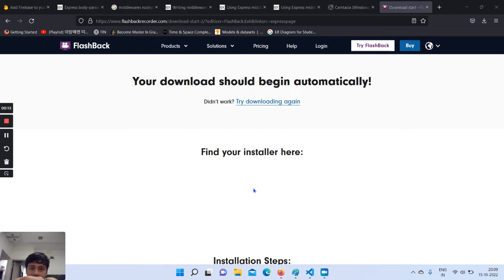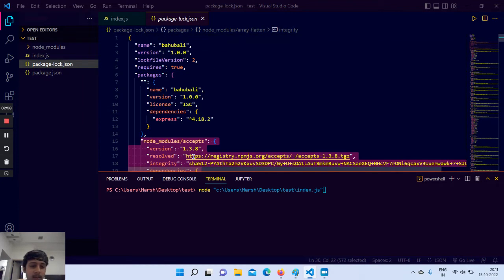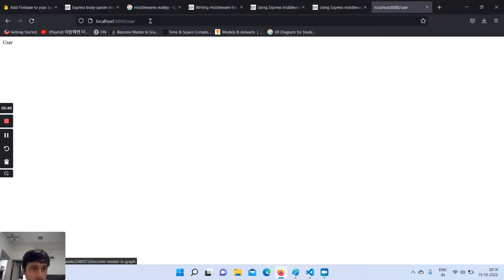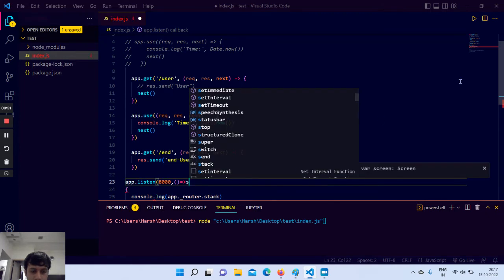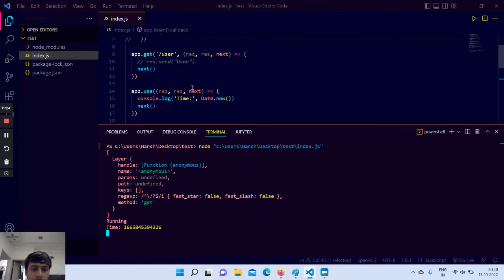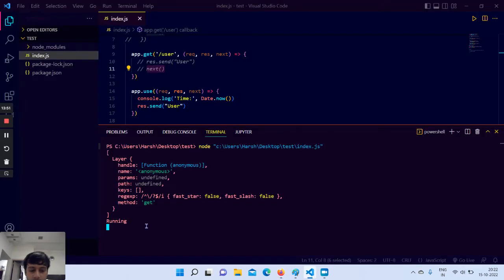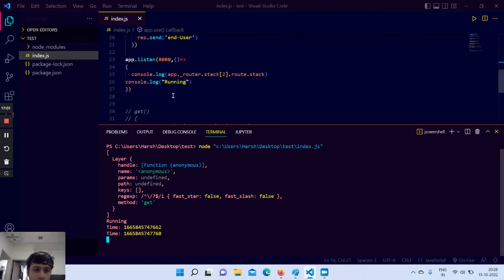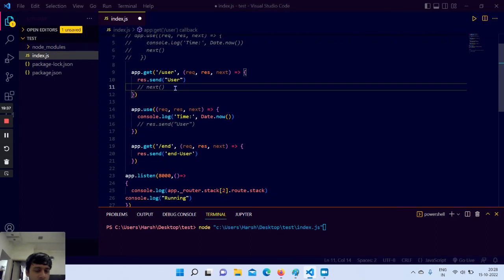Express Middlewares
Video on learning about express middlewares,where do they fit in this whole process of request response cycle.Explained with an example.Might be hard to understand but try to just stick around.